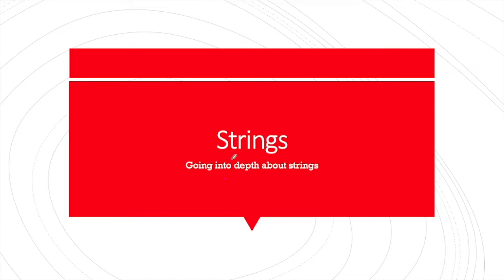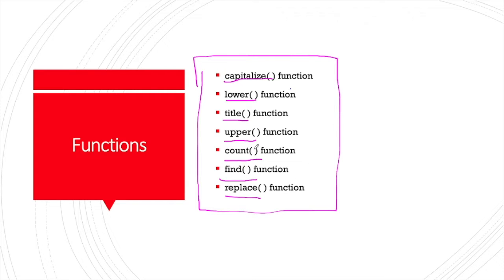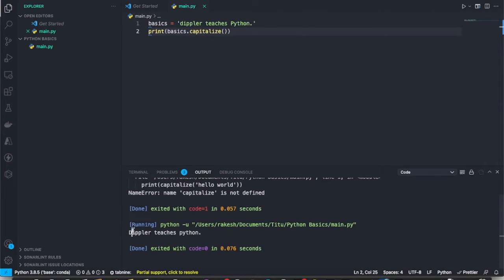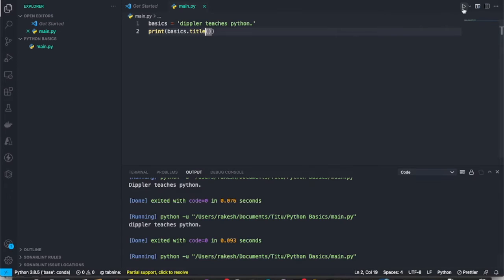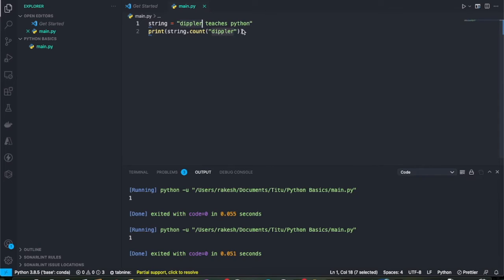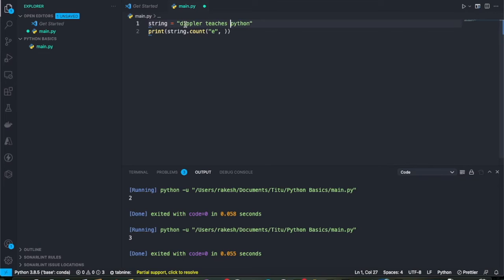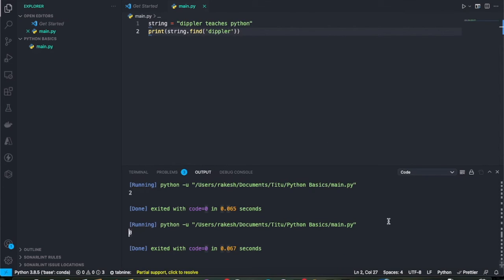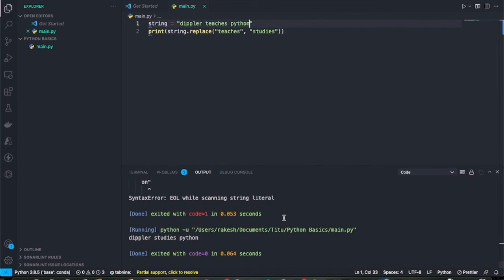Python - Strings | By a Kid, For Kids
Hi today we will talk about and learn about strings in python.

Always I would love it if you guys shared this video as I want to be a big Youtuber such as Mr. Beast.